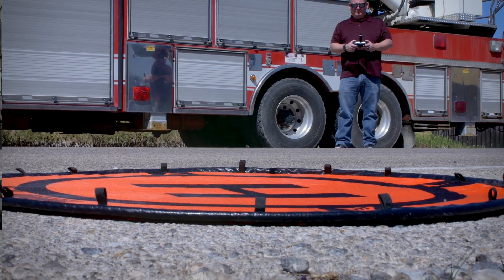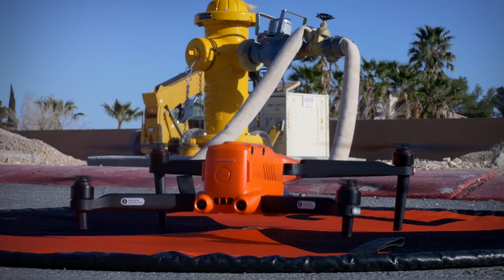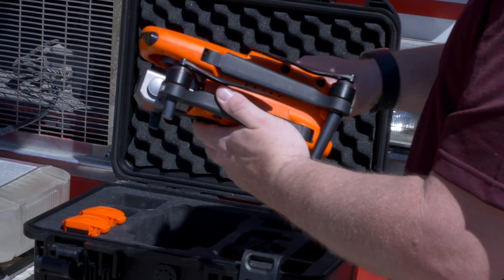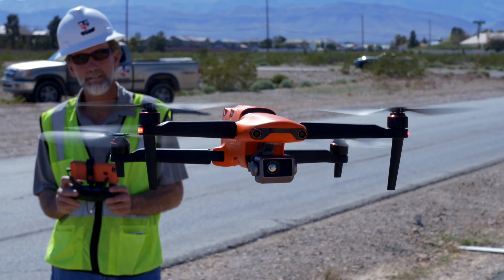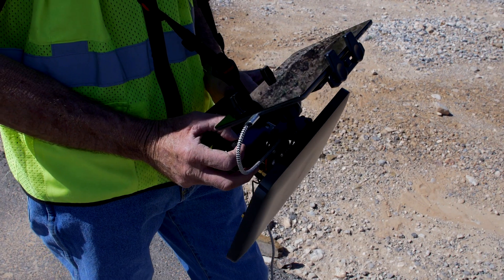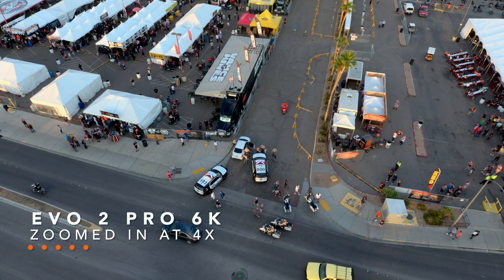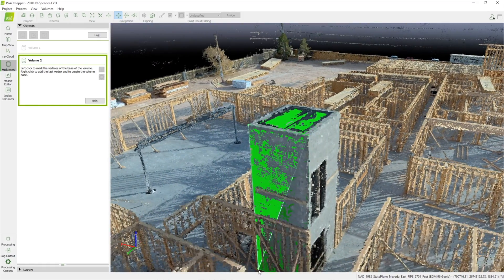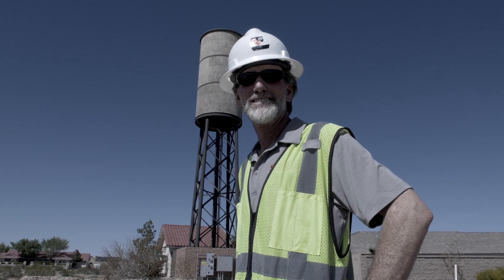Introducing: Commercial Applications for EVO II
For public safety, inspection teams, and construction operations, EVO II Dual is the universal drone tool that gets the job done.

 With three different camera payloads to choose from, the Autel Evo II series is designed to fulfill virtually any commercial or enterprise use case.

 Tough conditions are no match for EVO II series aircraft, as it is able to withstand flying in Level 8 (48 mph) wind speeds. Demonstrating an impressive quick deploy time, pilots are able to get into the air faster when every second counts.

 The mapping capabilities of the EVO II series allow for environments to be recorded with more accuracy and detail. With an 8x digital zoom and 4x lossless zoom in the 8K and 6K sensor package, the camera is exceptionally flexible. The aircraft also provides 8GB of internal storage, and able to accept 512GB memory cards.

 At Autel Robotics our mission is simple - provide superior customer service and create innovative, quality products. For example, Live Deck provides live video broadcasting right from the drone, making it a valuable tool for any institution.

 With a focus for reliability, accuracy, and precision, we are the elite choice for your next aerial platform.